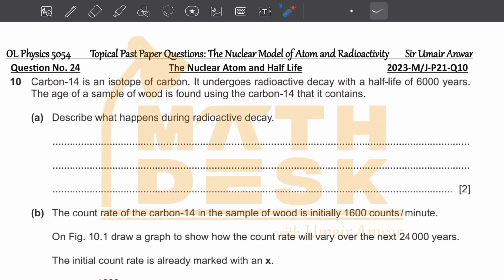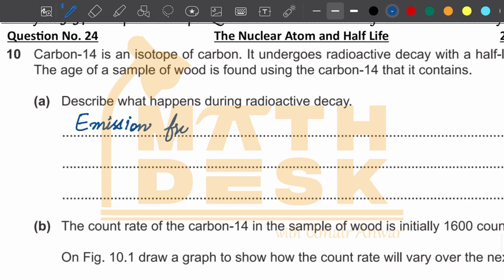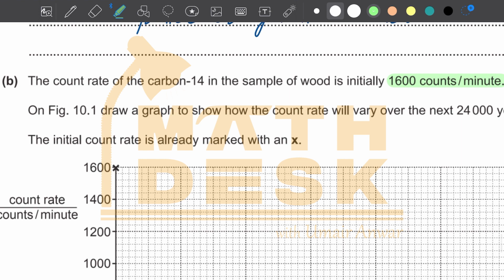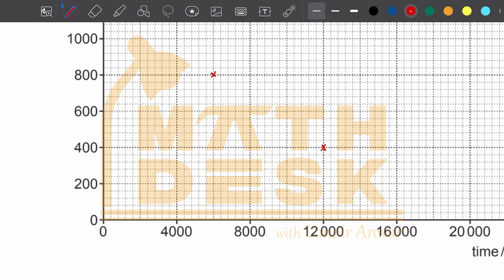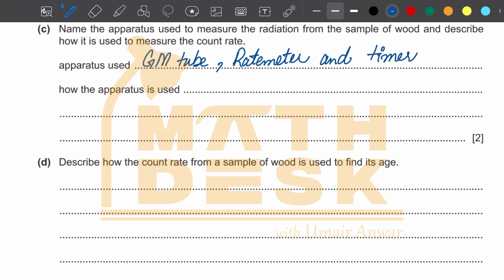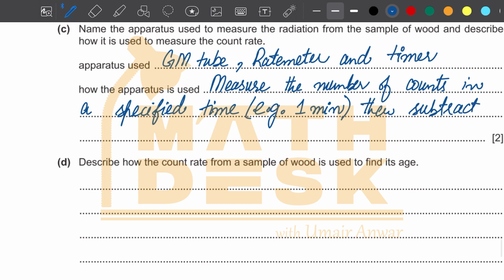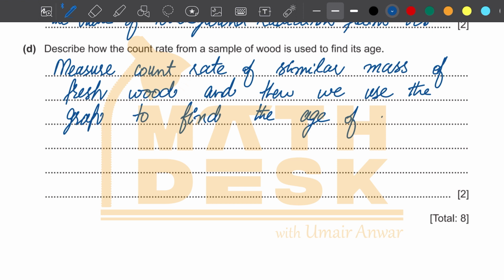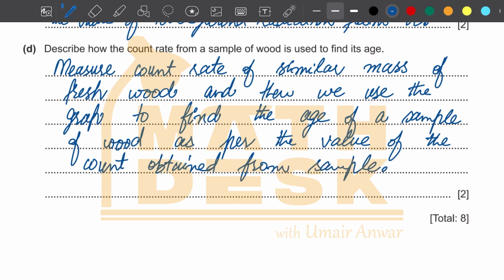Demystifying Nuclear Physics | 2023-M/J-P21-Q10 | OL Physics Topical Past Paper Question Explained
🎓 O Level Physics 5054 | May/June 2023 P21 Q10 Solved – Complete Nuclear Physics Concept Review

Welcome to Physics and Maths with Umair Anwar – your one-stop solution for mastering O/A Level Physics and Maths!
In this tutorial, we tackle Question 10 from Paper 21 of the May/June 2023 O Level Physics Exam (5054) – focused on Nuclear Physics, Radioactivity, Half-life, Nuclear Reactions, and Atomic Structure. This lesson is explained in Urdu/Hindi to help students from South Asia understand the topic clearly.

🔍 What You’ll Learn in This Video:
✅ How to solve past paper Q10 of P21 M/J 2023
✅ Radioactivity concepts, nuclear decay, and half-life
✅ Nuclear model and notations explained with tips
✅ Step-by-step solution with key exam techniques
✅ Mistakes to avoid in nuclear physics questions
✅ Tips & tricks to score full marks in this topic

Nuclear Physics | Radioactivity, Half-Life & Nuclear Model | IGCSE/GCSE/O Level Physics (5054/0625)
Perfect for students of:
✔️ GCSE & Edexcel Physics
✔️ Students preparing for May/June or Oct/Nov Exams

💼 Need Help With O/A Level Physics & Maths?
I provide:
🔹 1-on-1 In-Person Tutoring (for struggling students)
🔹 Group Sessions (focused revision for exam seasons)
🔹 Query-Based Help Sessions (topic-wise and past paper practice)
🌐 Serving IGCSE, GCSE, Edexcel, AQA, OCR & CAIE boards

📚 Learn Better. Solve Faster. Succeed in Exams.